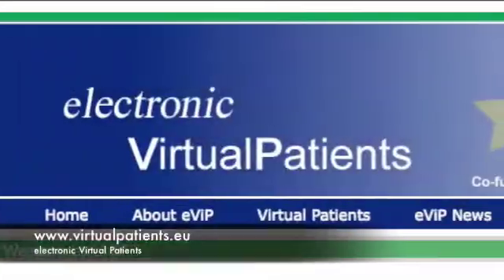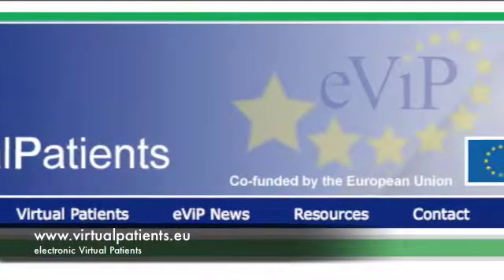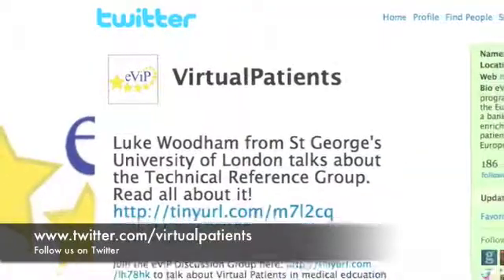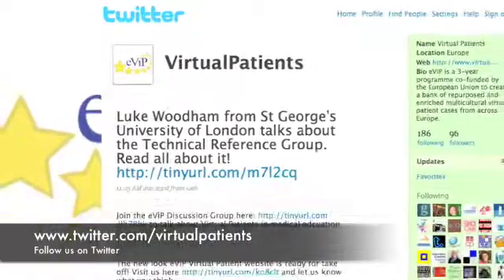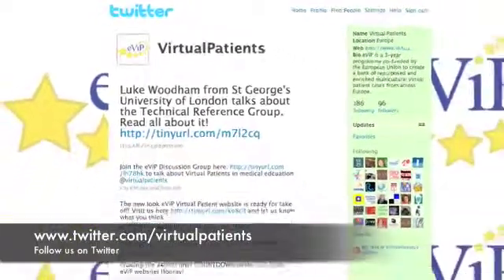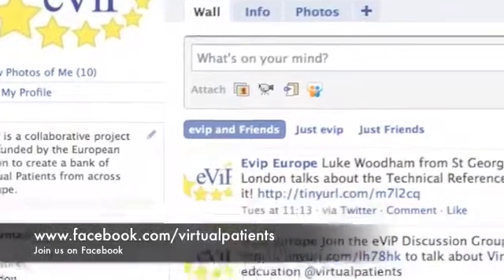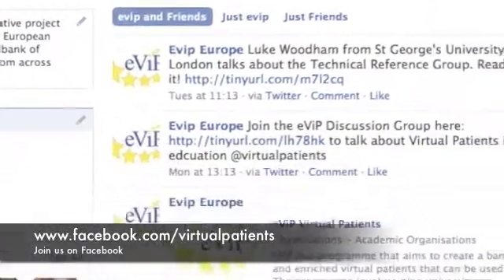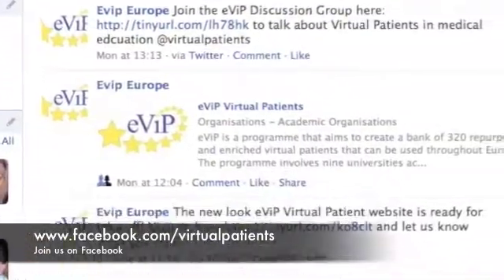Part 1 Dr David Davies and Dr James Bateman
Dr David Davies from the University of Warwick, UK, talks to Dr James Bateman from the University Hospitals Coventry & Warwickshire NHS Trust about the roll of virtual patients, and the challenges of incorporating them into the medical curriculum.